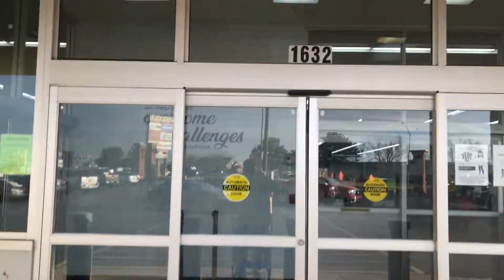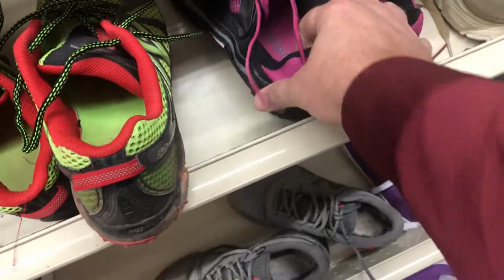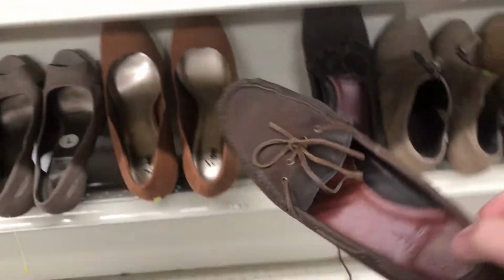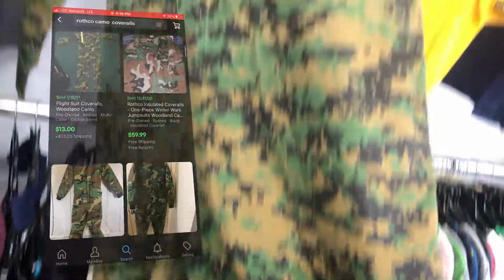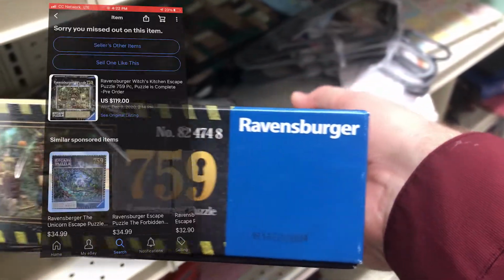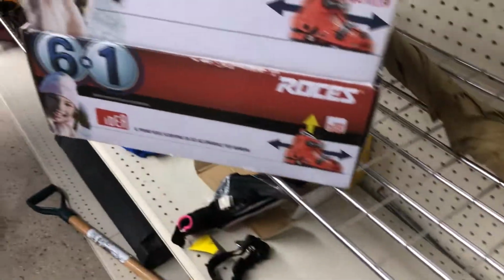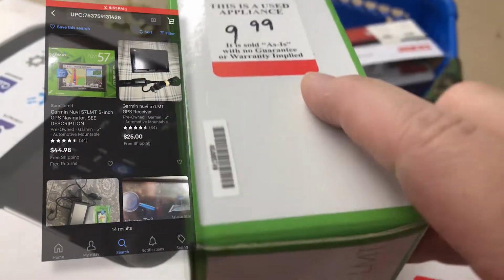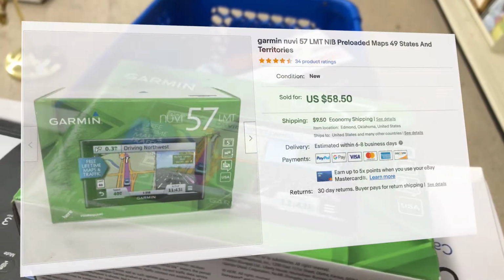Some of my best goodwill finds , thrift shop like a pro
Some of my best goodwill finds , take a trip with me to find what sold at goodwill!
Come thrift with me!  What did I find in my thrift store haul today?  Goodwill was packed with great shoes and even new electronics. Love finding new electronics at goodwill!  What kind of items Are you guys sourcing at your local thrift stores?  Would love to hear about your What Sold on ebay items. If you guys liked this video please click that like button above and would sure love some feedback. Come back for more thrifting and have an awesome day!

I shot this video on my iPhone 8, I typically use a GoPro Hero 8 black but this was a very impromptu visit to goodwill today so no GoPro!

My Name is Brian, I am a part time Ebay Reseller.  I have been on Ebay part time since 2005.  I work full time in the Film industry so my thrift stops are very brief.  Usually, they are between scouting stops during preproduction.  I really try to make the best out of my thrifting time so I hope you enjoy the videos.  Please message me with any questions you may have!